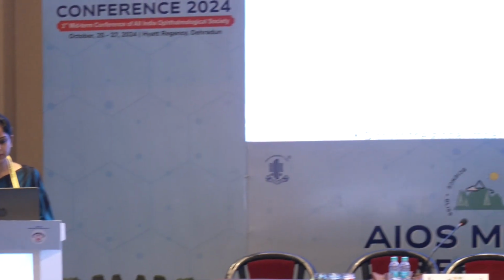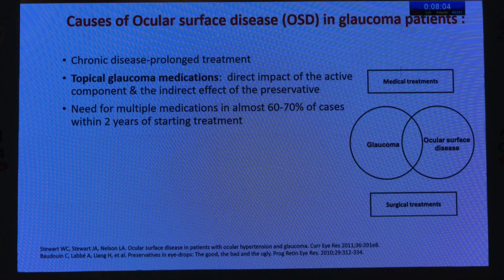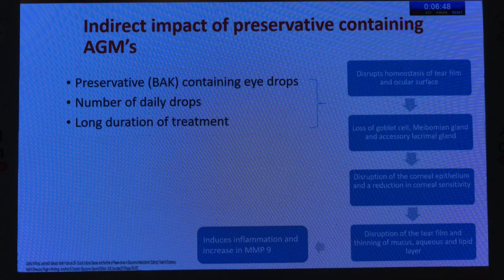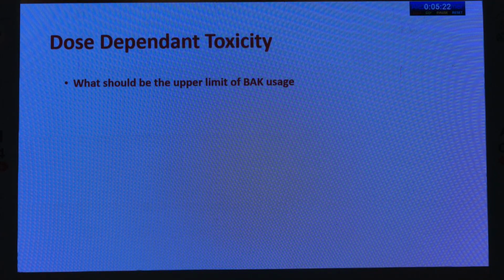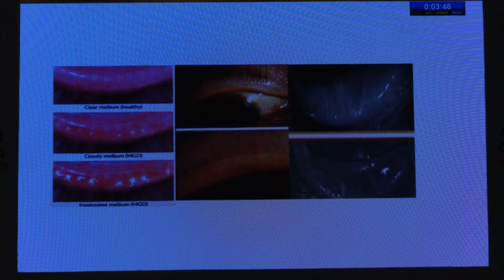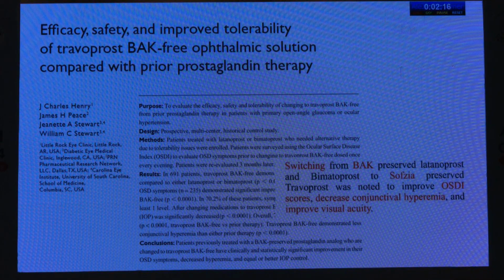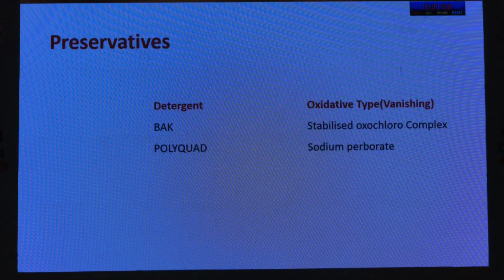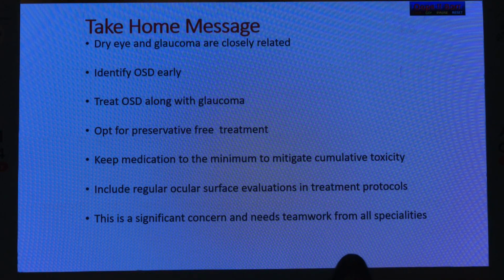AIOCMT3 2024 GP67 topic Dr Neha Gandhi Madan Dry Eye associated with anti glaucoma medications